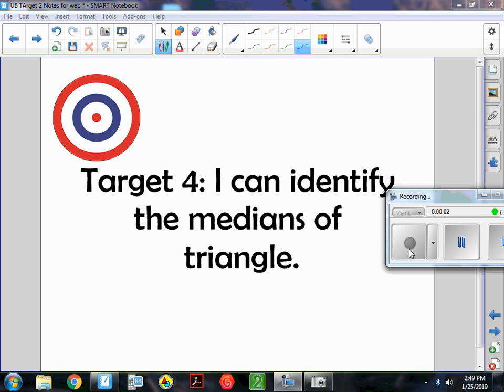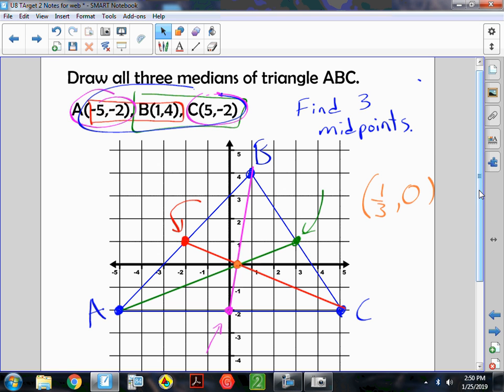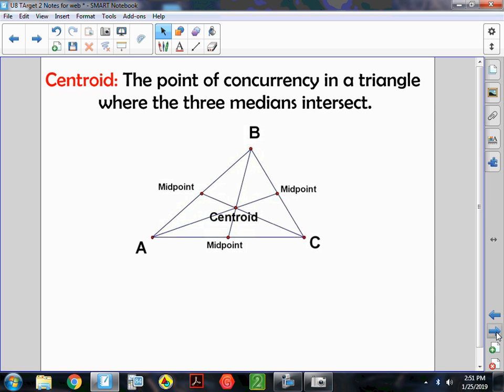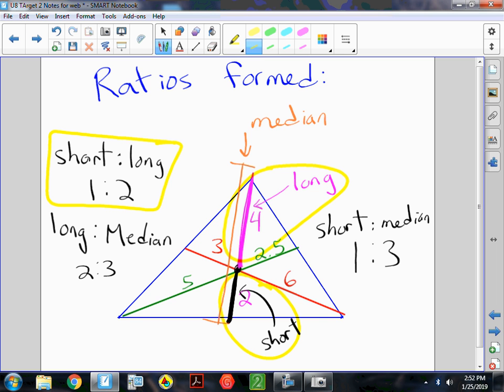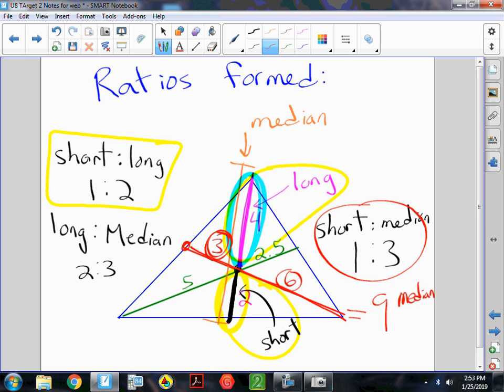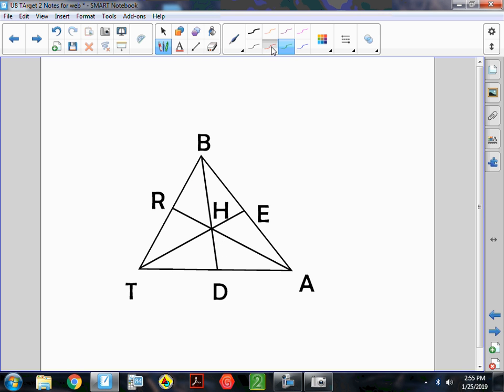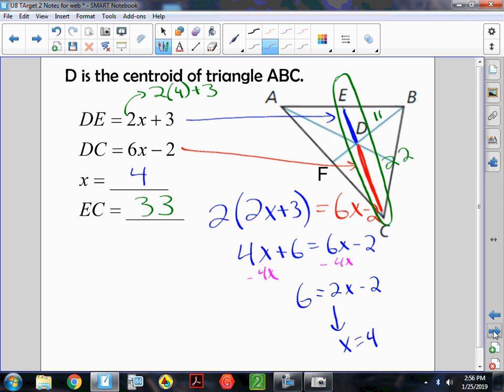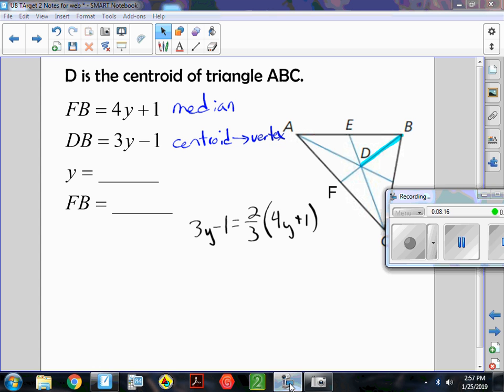U8 Target 4 medians